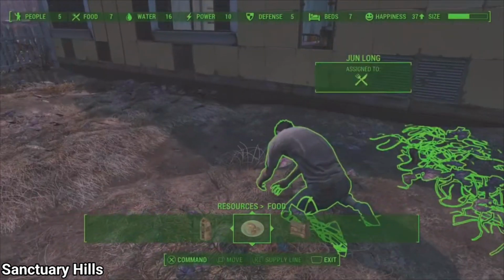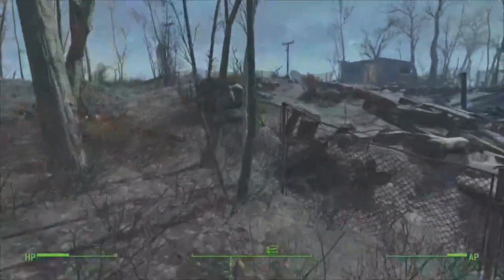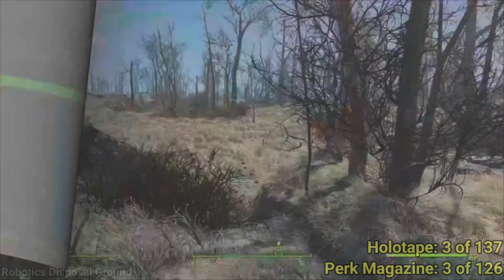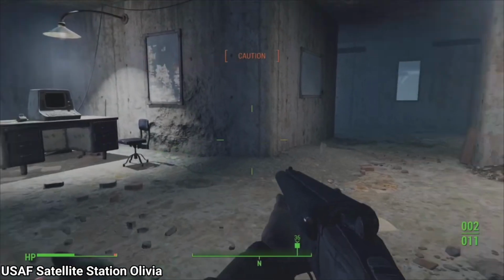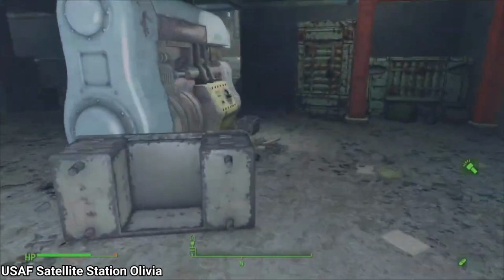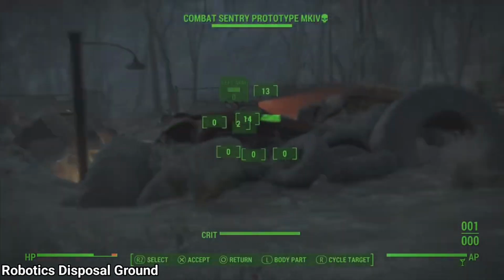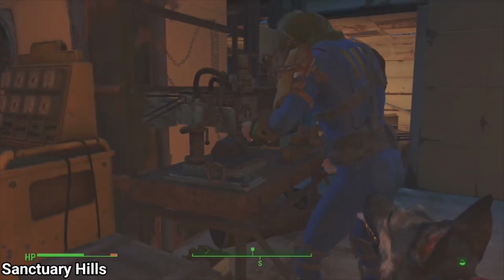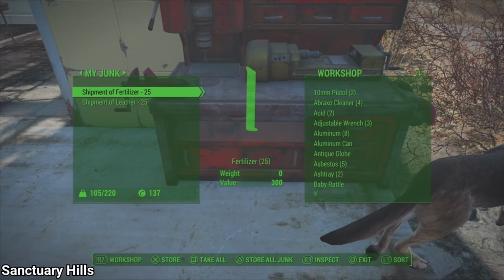A Broken Family Restored | Fallout 4 (100%) | LMG [5]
Welcome back to our Fallout 4 100% journey! In Episode 5, our mission to get Mary Abernathy's locket leads to an action-packed adventure filled with massive explosions and legendary loot.

The episode kicks off with us completing the "Sanctuary" quest. On our way to the USAF Satellite Station Olivia, we stumble upon the Robotics Disposal Ground and find a true wasteland treasure: a "Fat Man" mini-nuke launcher! After a tense battle with a Sentry Bot, we also find Holotape #3 and Magazine #3.

Our mission takes us to the heavily fortified USAF Satellite Station Olivia, where we battle a massive raider crew, defeat their leader "Ack Ack," and recover Mary's locket. But the adventure doesn't stop there—we also find Magazine #4 and an incredible legendary weapon from a legendary radroach!

After a triumphant return to Abernathy Farms, we successfully complete the quest, making the farm our newest settlement. We even pick up another dog and some much-needed materials for our main base in Sanctuary Hills before heading out.

This episode was packed with accomplishments that bring us closer to our 100% goal!

In this video, you'll see:
- The completion of the "Sanctuary" quest.
- Our journey to the USAF Satellite Station Olivia.
- A Sentry Bot takedown and how to get the "Fat Man".
- A guide to finding Magazines #3 and #4 and Holotape #3.
- How to find a legendary weapon from a legendary radroach.
- The recovery of Mary Abernathy's locket.
- The establishment of Abernathy Farms as a settlement.

Series Goals:
- Every Faction Ending
- Every Magazine & Bobblehead (DLCs Included)
- Max Affinity with all companions

Game Info:
- Game: Fallout 4

Timestamps:
Completing the Sanctuary Quest = 0:00
The Journey East Begins! = 2:18
The Raider got to her first = 3:53
The Mongrels Attack! = 5:28
Beware the Scavenger Camp = 6:33
Getting the Fat Man, Magazine #3 and Holotape #3 = 9:05
What the heck happened Bethesda!? = 11:03
Scavengers Camp makes a good makeshift Base = 11:37
An Important Hunt! = 12:41
Assaulting the USAF Satellite Station Olivia = 13:39
Retrieving Mary's Locket = 15:18
The Legendary Radroach & Magazine #4 = 19:36
Boss Fight with Combat Sentry Prototype MKIV= 26:41
Making a Sniper Rifle = 30:40
Returning the Locket = 31:38
Establishing Abernathy Farms & Buying a Dog = 32:08
Paying our Respects = 35:18
Claiming our Shipments & Future Plans = 37:16

- LIKE this video if you love finding powerful weapons!
- SHARE this with a friend who loves Fallout!